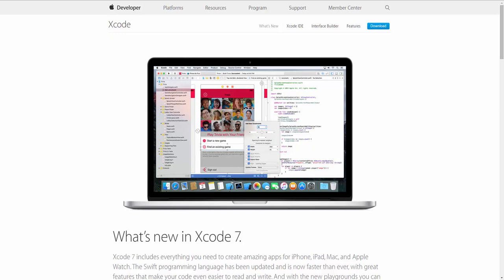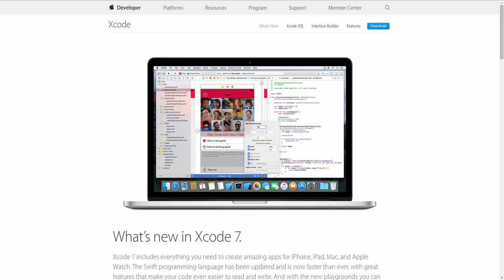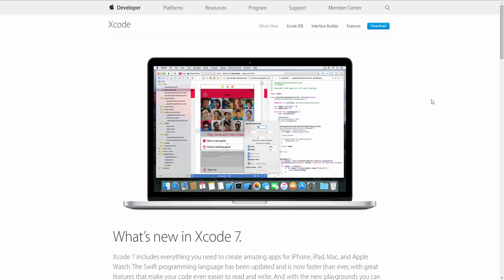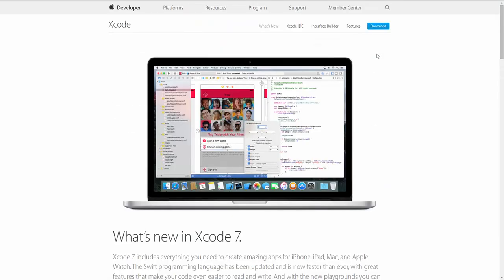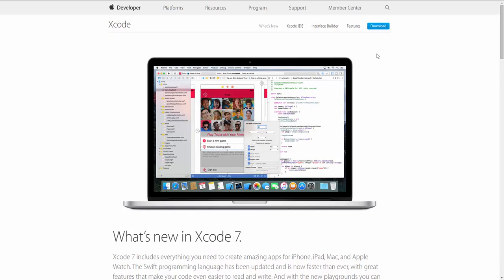Build an OSX app from scratch - Kids multiplication game : 02. Course requirements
Build an OSX app from scratch - Kids multiplication game
Learn to make an app with Swift in Xcode in just 1 hour. Build your very own app in just 1 hour!